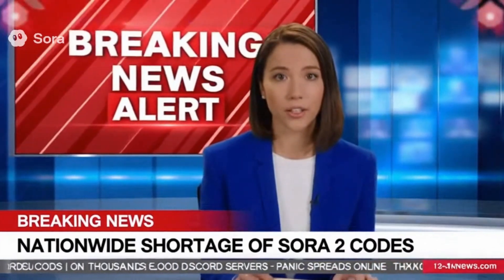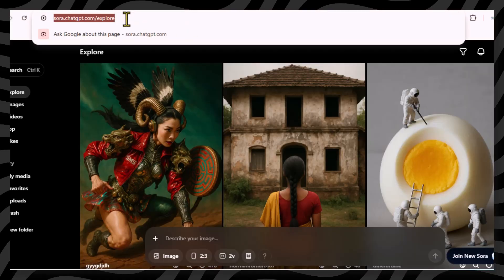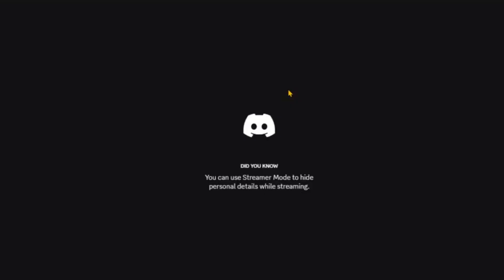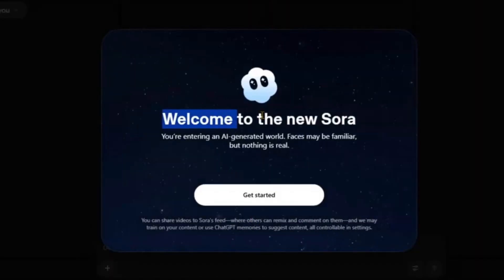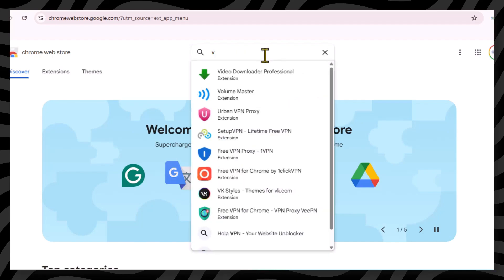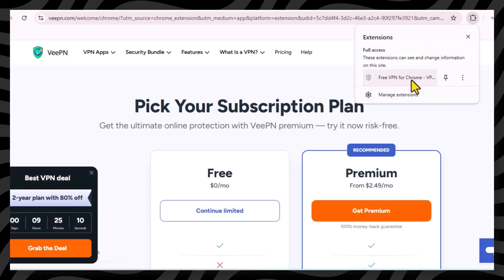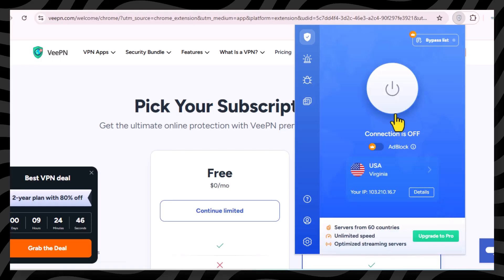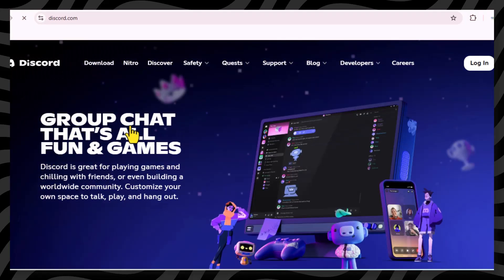How to use SORA 2 FREE & UNLIMITED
Discover how to free access to Sora 2, the latest AI video Generator by OpenAI, using invite codes. In this step-by-step tutorial, I’ll show you exactly how to unlock and use Sora 2 without spending a single dollar.

🔗Links :

➜ OpenAI Discord:   / discord

❤️ 15 Million+ DIGITAL PRODUCTS only USD 3 (For Limited Time)
[100% READY TO RESELL] One Time Purchase Lifetime Access: